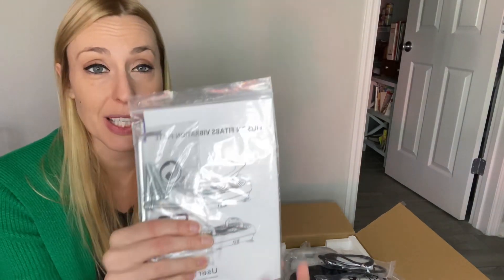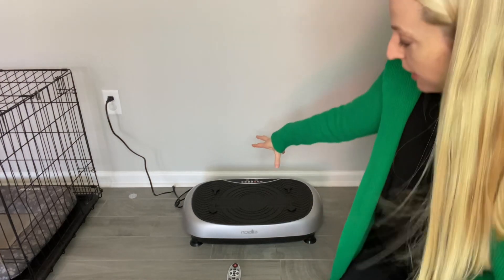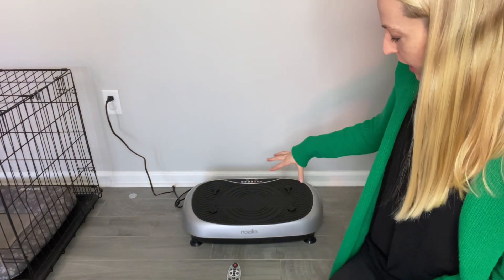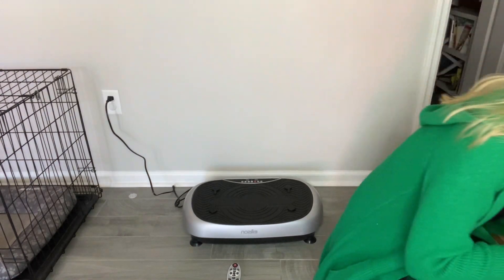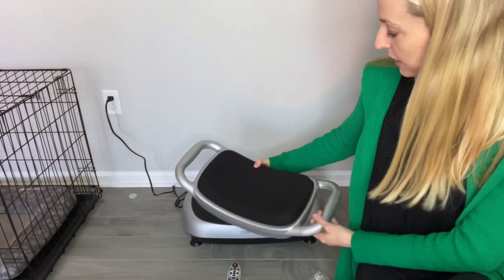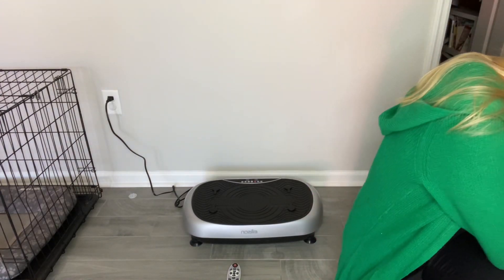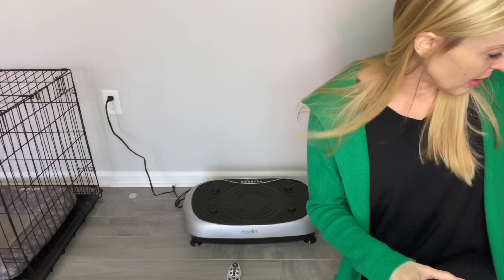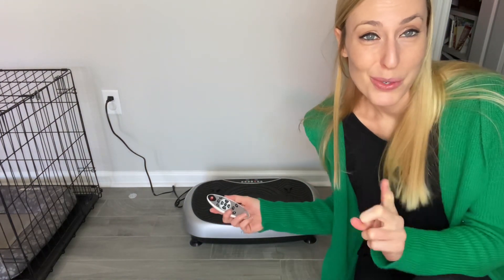Fat Burning and Cellulite Reducing Shaker Machine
You can literally feel the burn all over your body. And all you havd to do is stsnd there 🔥 it’s intense but also amazing